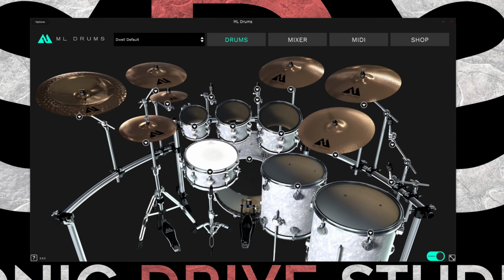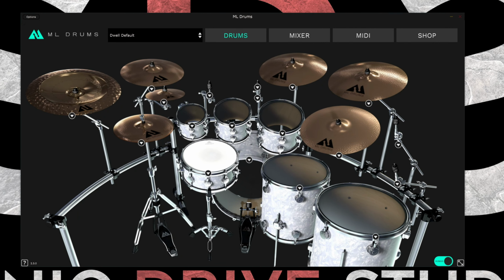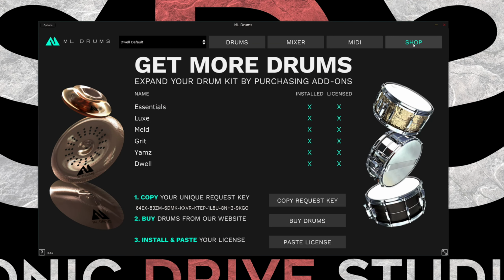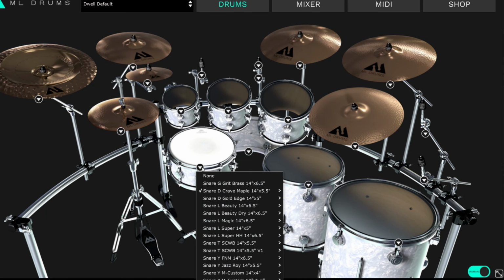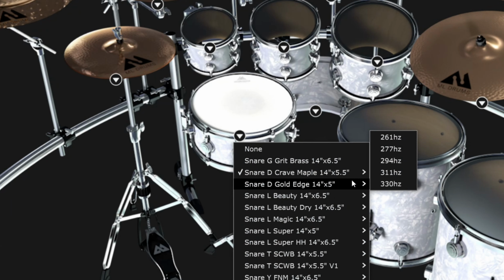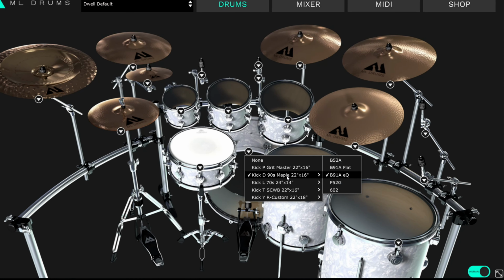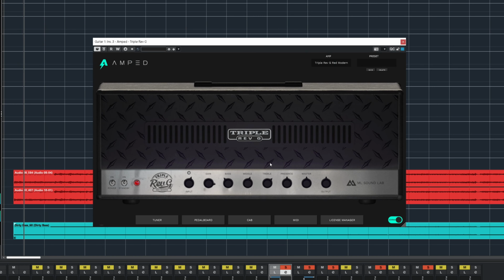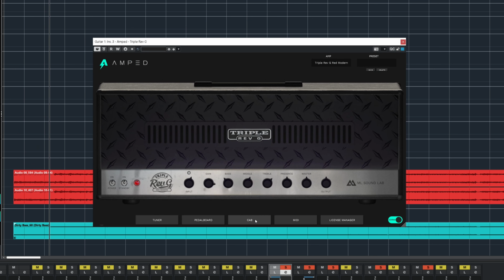You NEED To Check Out These Drums! (ML Drums Dwell Expansion)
These samples sound great and they are based on drums by DW and Zildjan cymbals. Cheers!

Gear used in this video:
- ESP LTD Phoenix 1000 deluxe
- ML Sound Lab Amped Triple Rev G
- ML Drums by ML Sound Lab